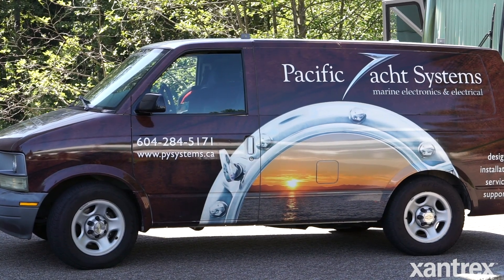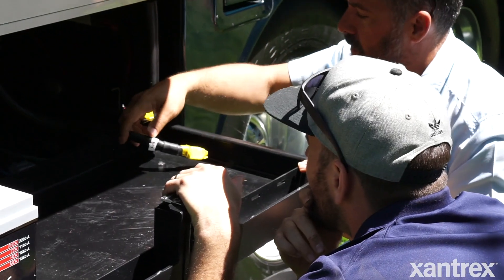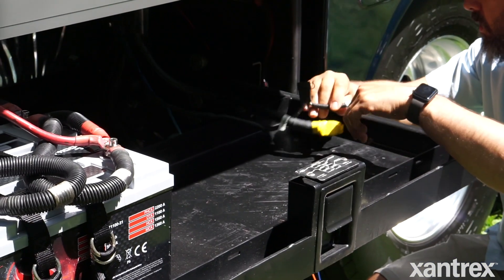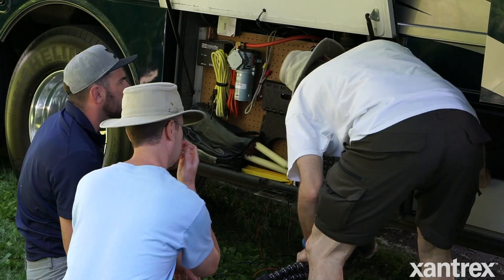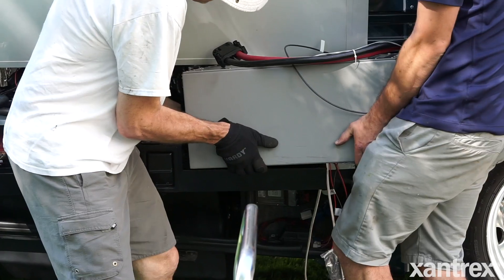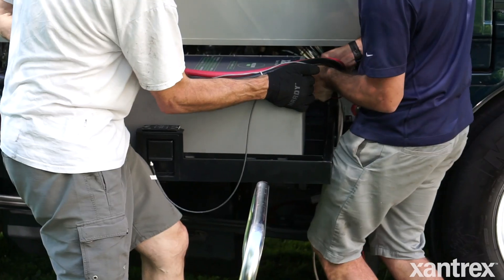RV Geeks Explain Why They Needed a Professional for Lithium Ion Battery Installation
The RV Geeks explain why the lithium ion battery installation is not a “do it yourself” job and why they left it to the professionals. They explain how the Xantrex engineers worked side by side with Pacific Mobile Power Systems (A division of Pacific Yacht Systems) to successfully complete this build.

Chill Day by LAKEY INSPIRED Commons